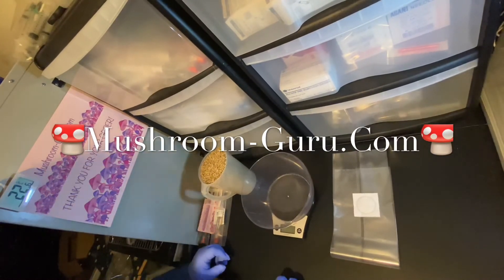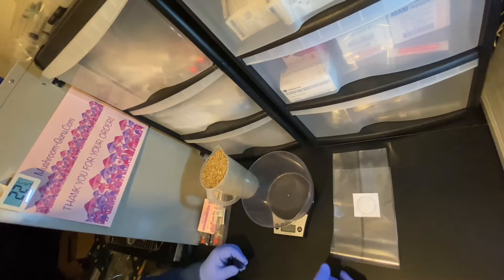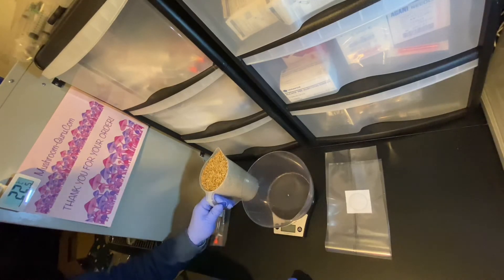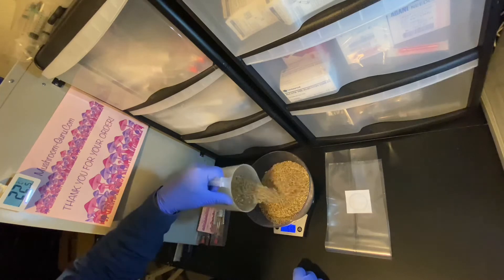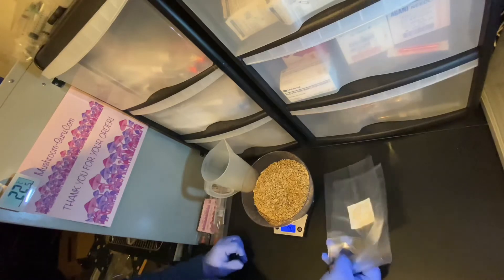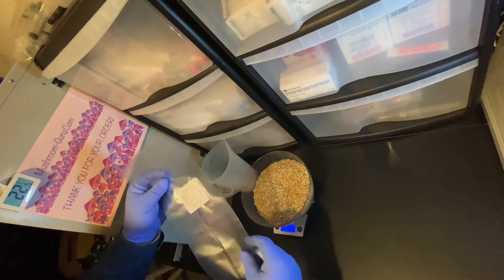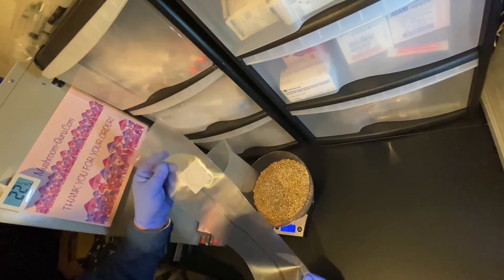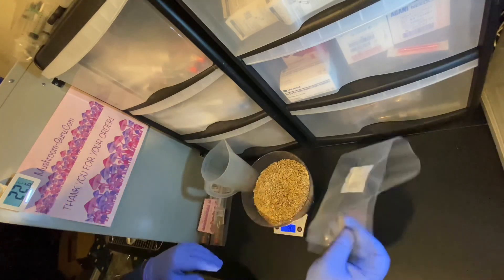How to make mushroom grain spawn made easy using millet or rye grain. By Mushroom-Guru 🍄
How to grow mushrooms.

Making your own grain spawn made easy, without soaking, drying, fuss. Millet or rye grain.
900 gram grain/600ml water.
If you want to add a tablespoon of gypsum now is the time to do it.
Good luck & mush love,

Mushroom-Guru 🍄